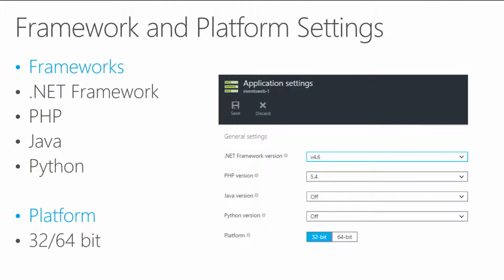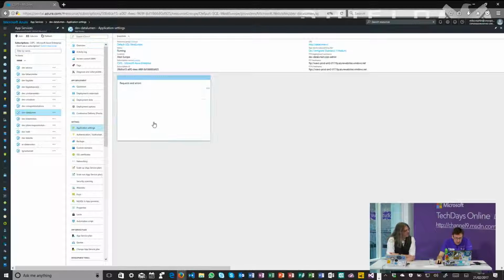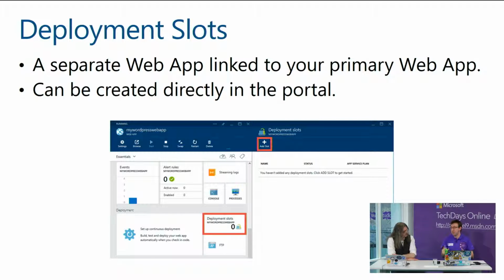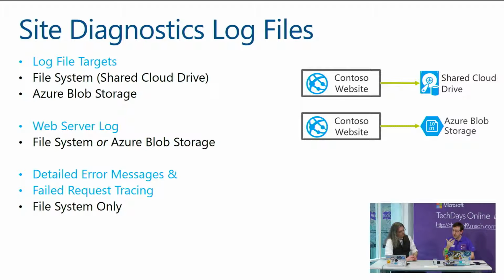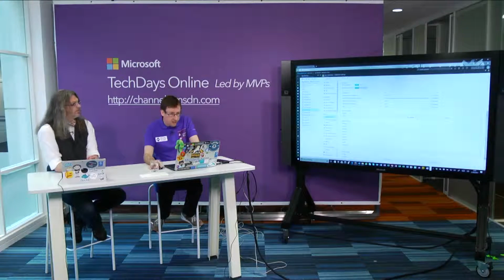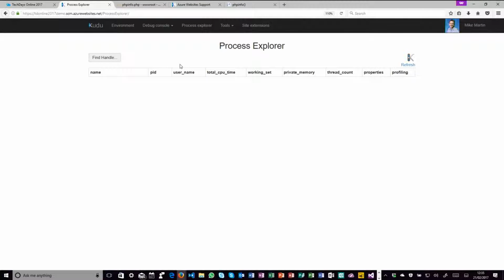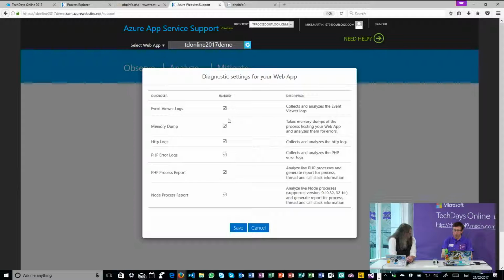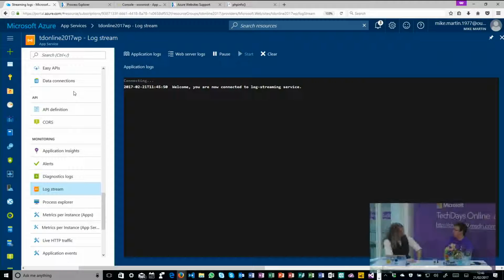MVP Led TechDays Online February 2017 Gain profit from azure app service tooling as an OSS developer